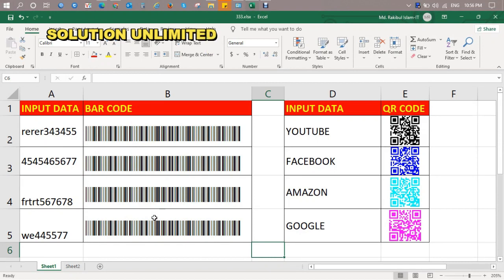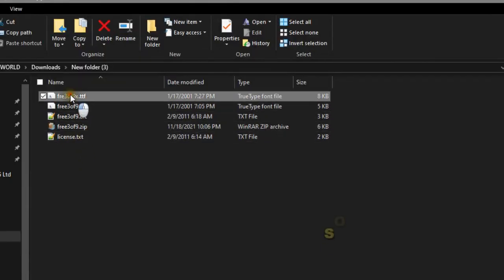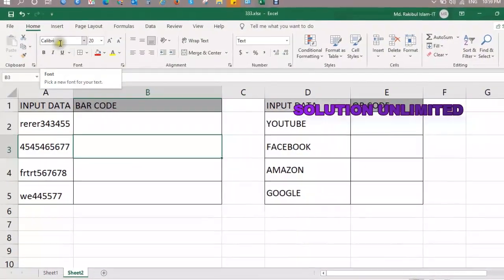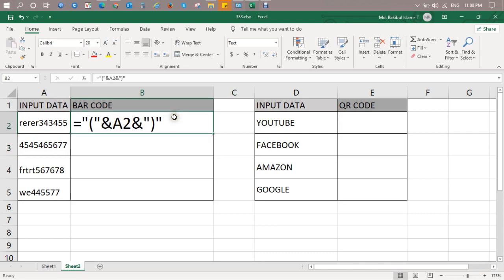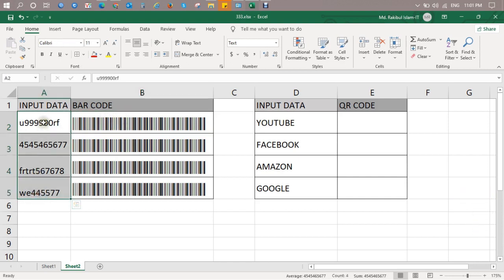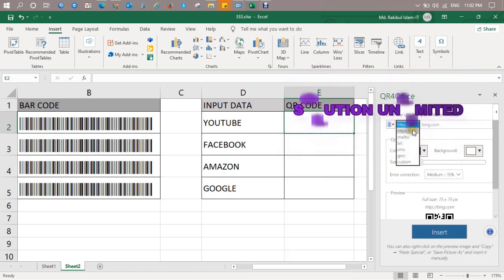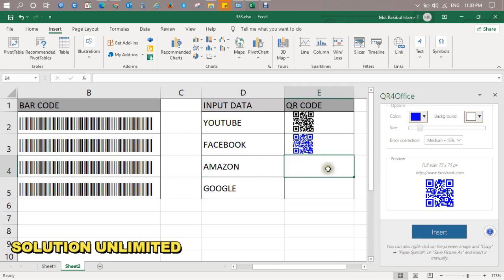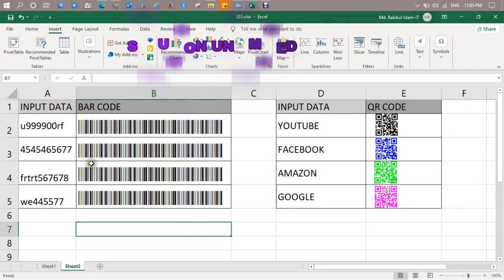How to create Bar code & QR Code || How to create BAR Code in Excel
Hey guys, here in this video I have share how could anyone generate barcode and qr code easily.